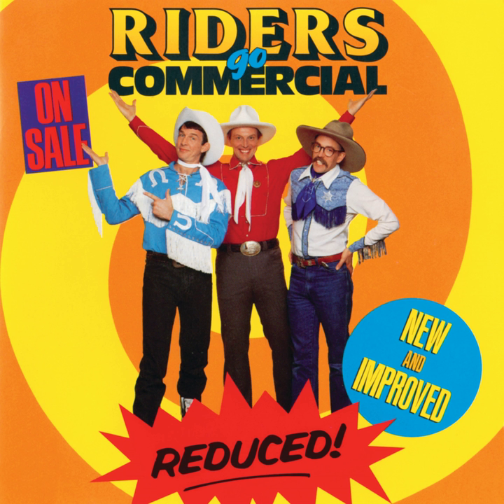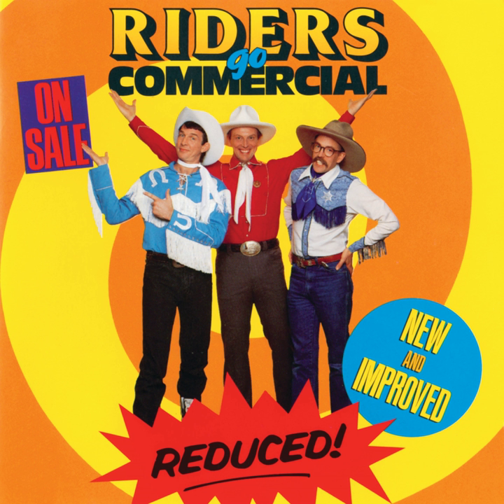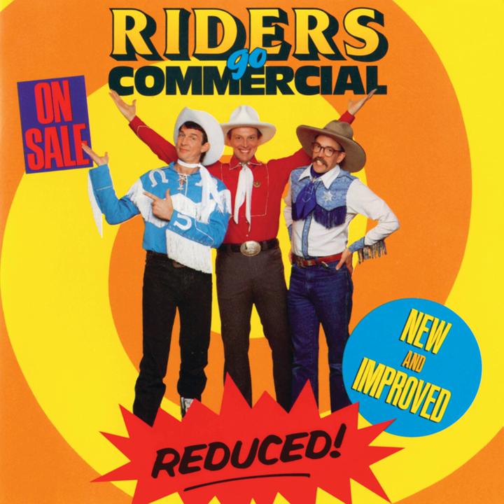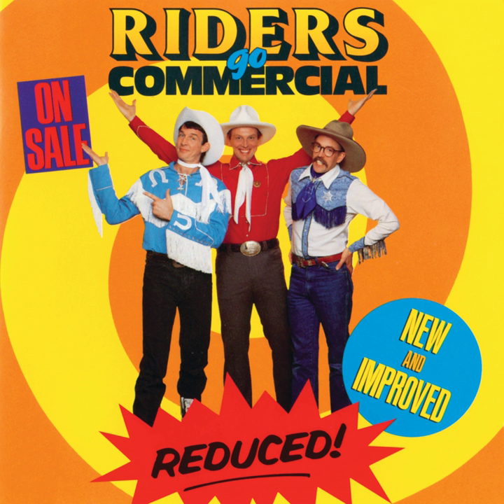Toolkit In A Holster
Toolkit In A Holster · Riders In The Sky

Riders Go Commercial

Producer: Bruce Hinton
Producer: Buzz Stone
Composer  Lyricist: Riders In The Sky
Composer  Lyricist: Steve. Arwood